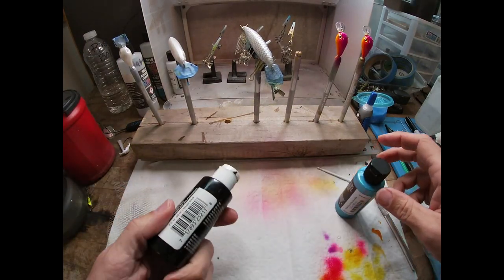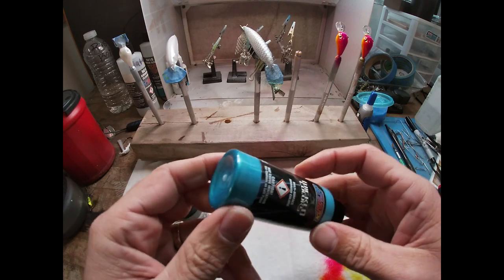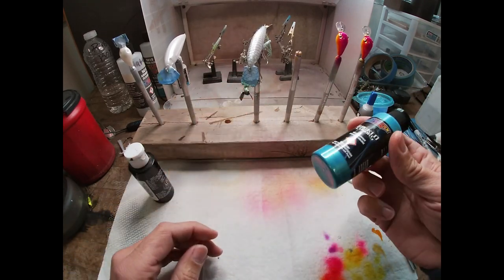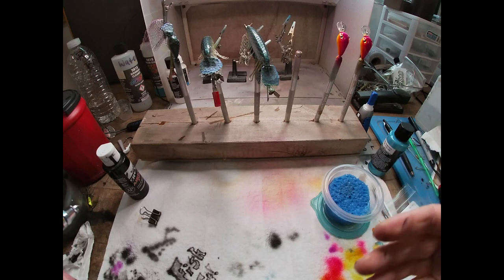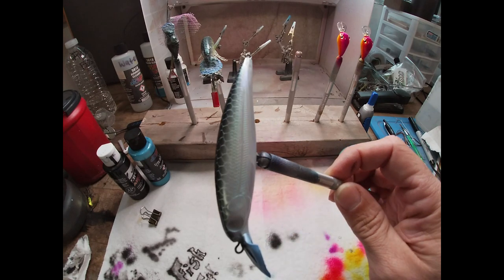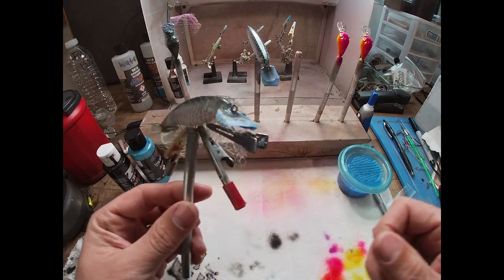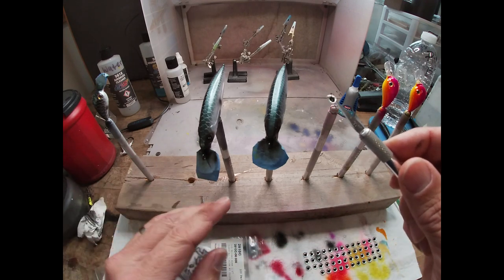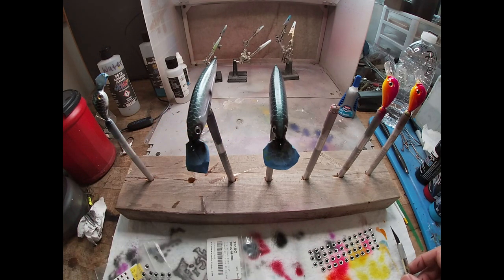How to airbrush paint a simple Emerald Back Shad pattern on custom lures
I played around with a new color I got and I think I'm going to like it.